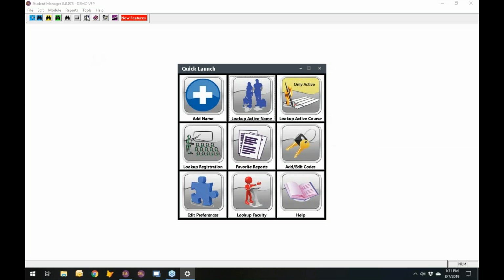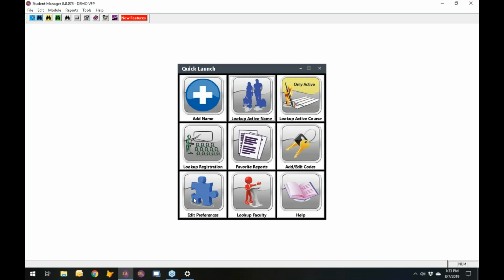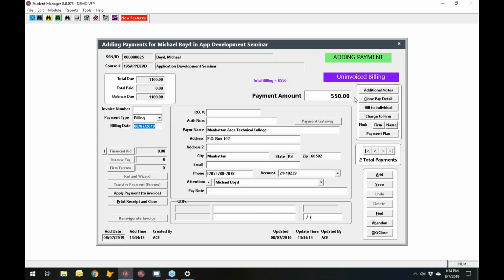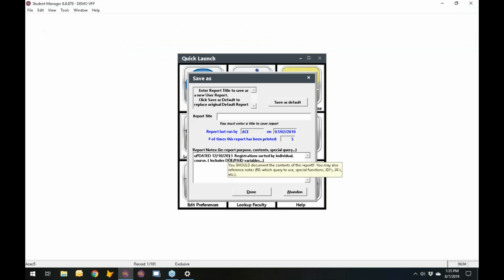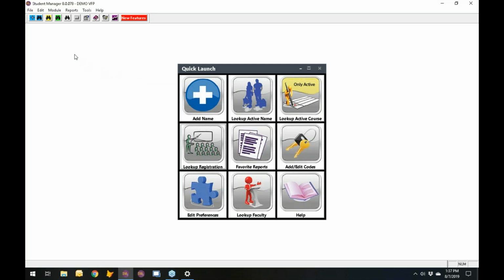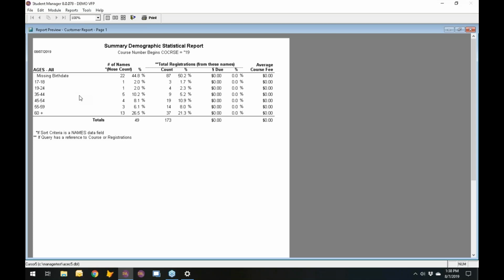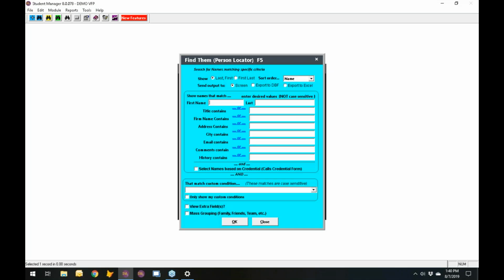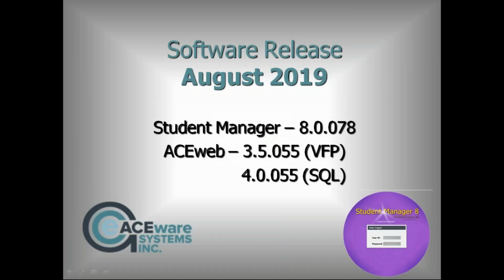2019 08 07 13 30 ACEware Software Update